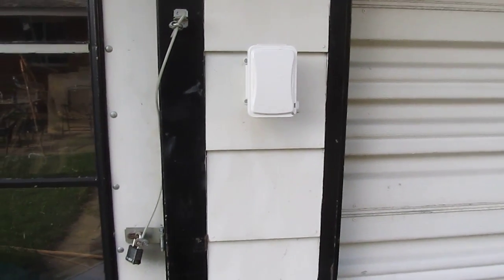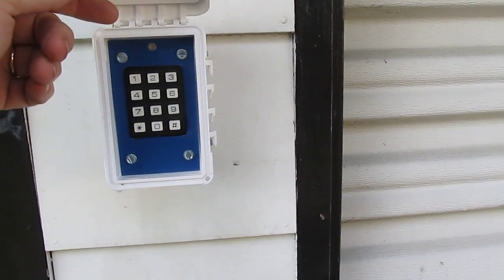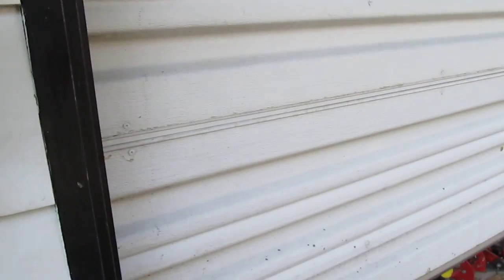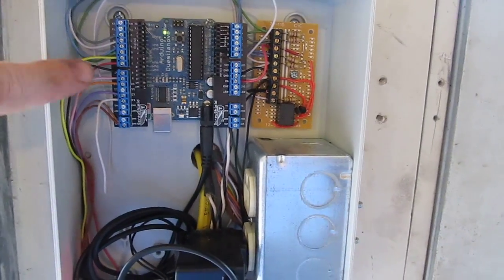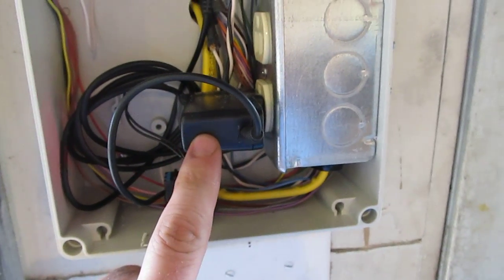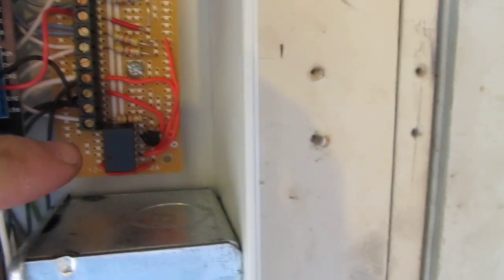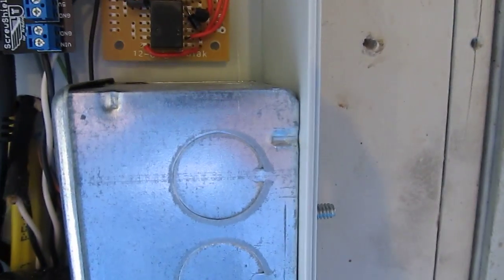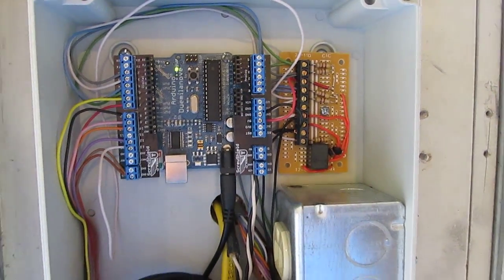Arduino Garage Door Opener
Arduino controlled garage door opener with keypad entry.